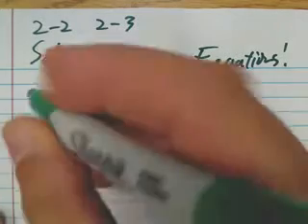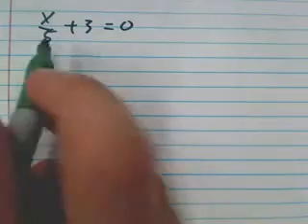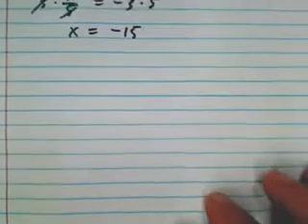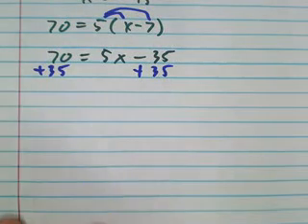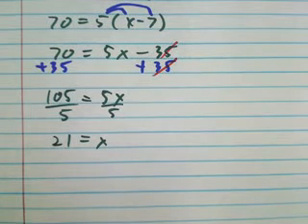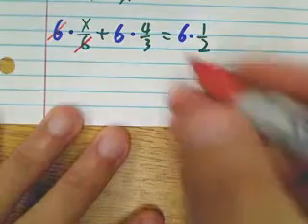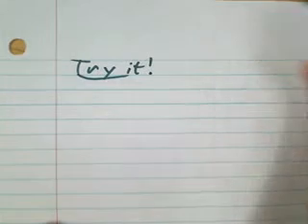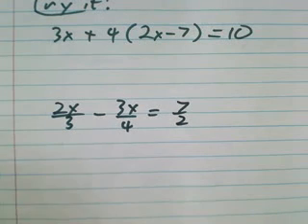a1h lesson 2 2, 2 3 1